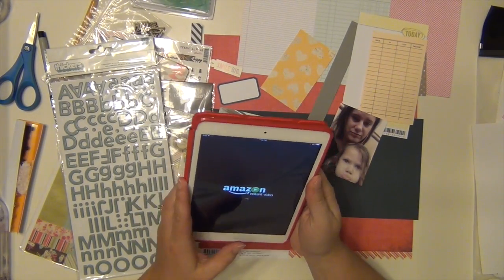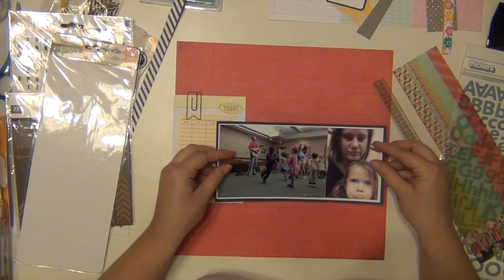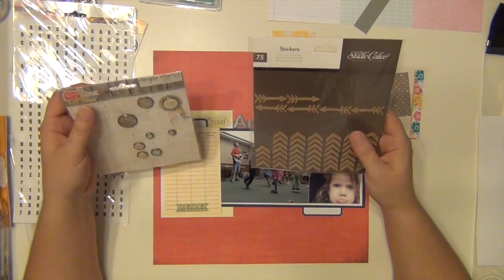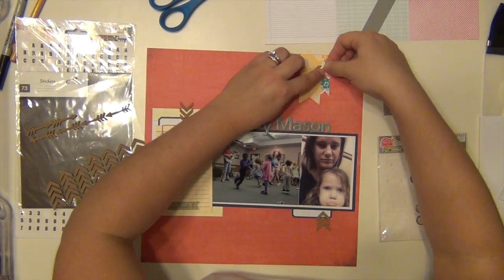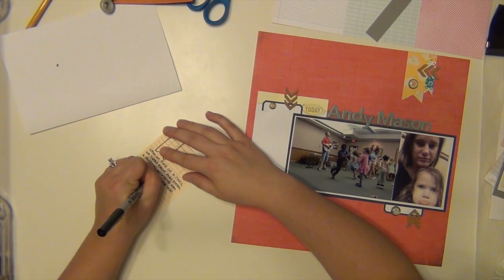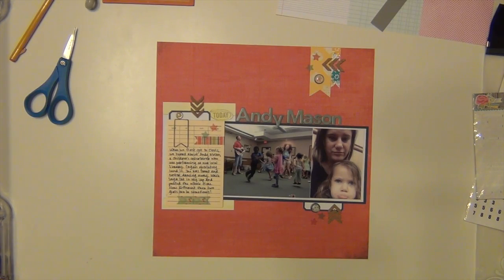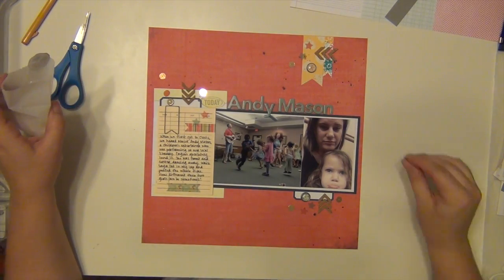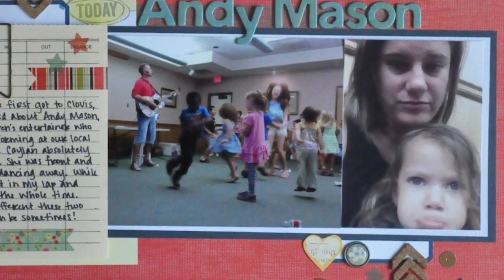Scrapbooking Process 001: Andy Mason (SC Planetarium kit)